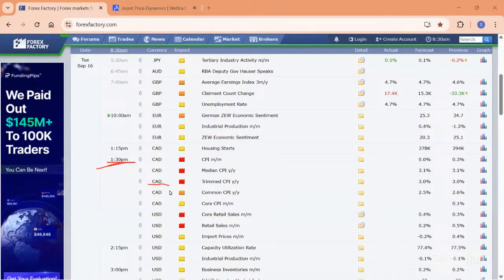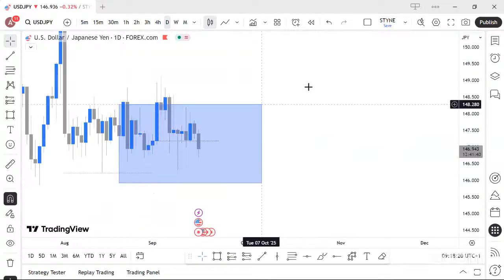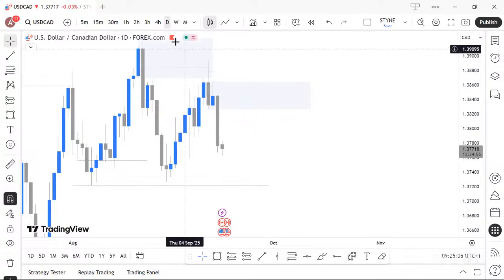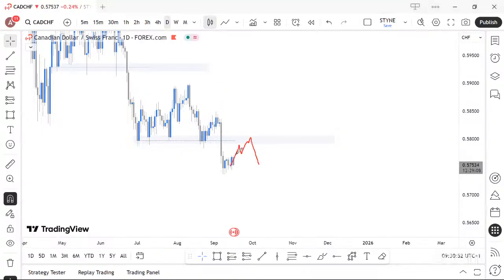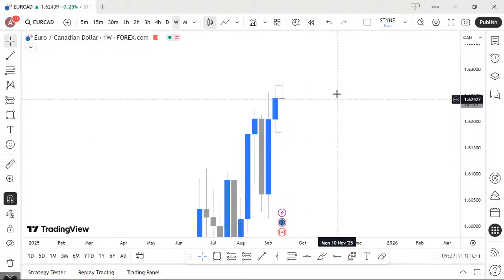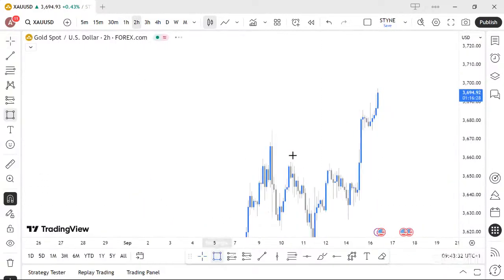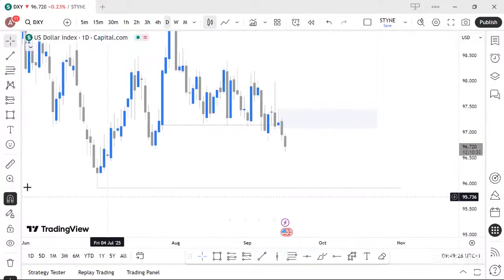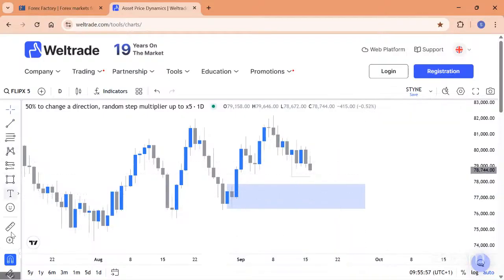Daily Live Trading/Market Analysis | 16-09-2025